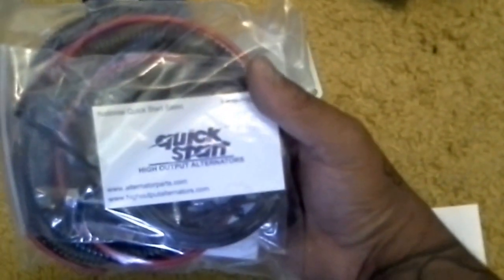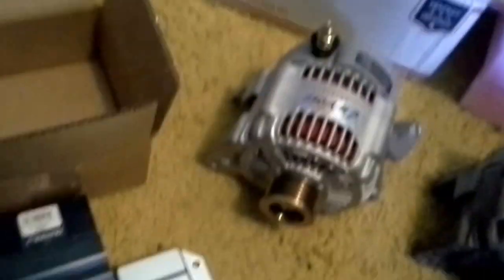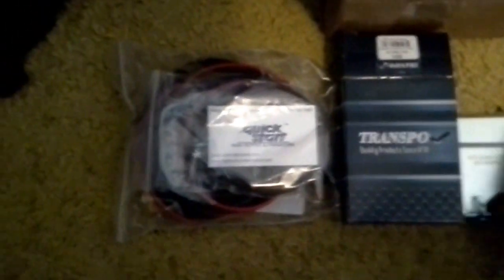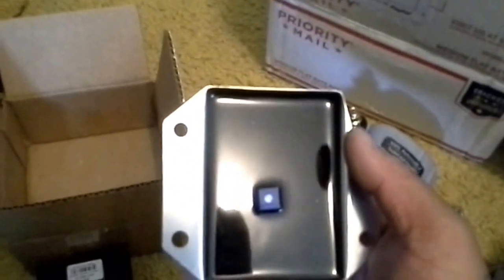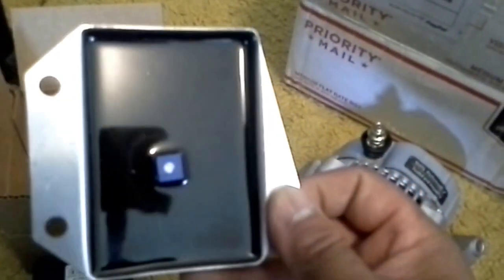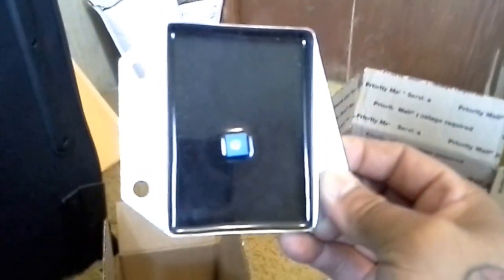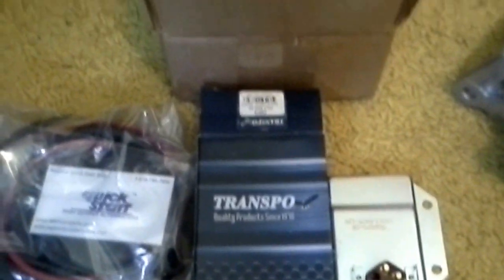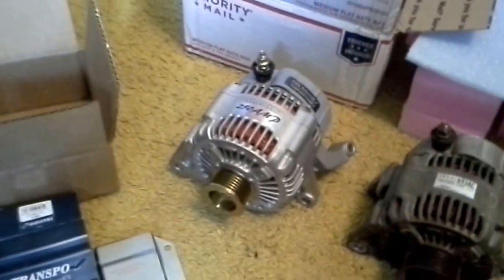EXTERNAL REGULATOR KIT FOR DODGE, CHRYSLER AND JEEP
This is an external regulator kit from QUICK START HIGH OUTPUT ALTERNATORS that is heavy duty and adjustable.  I had problems when I installed it.  The voltage just wouldn't stay at one consistent voltage, it kept fluctuating from 14.2 volts all the way up to 15.3 volts.  No matter what I did it just did the same thing.  I followed the instructions step by step and it just didn't help.  With the voltage fluctuating the way it is, my head lights, dash lights and interior lights fluctuate in brightness with the voltage change and also the engine idle fluctuates up and down and sometimes the engine dies out.  I also hear a high pitch noise.  I had to cut and splice back the factory plug in for the alternator to have the computer regulate the voltage again just to get it running right.  I'll have to do some research to get that voltage regulator running right.